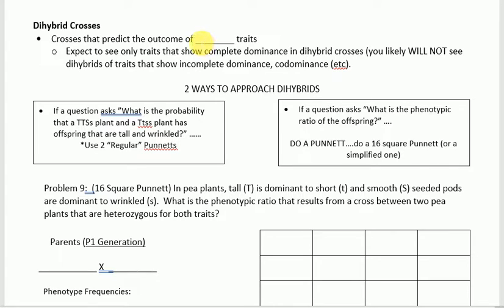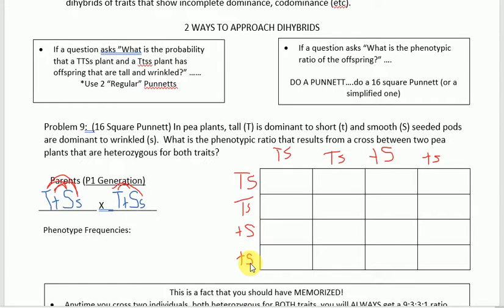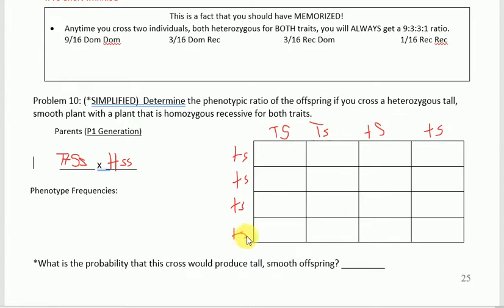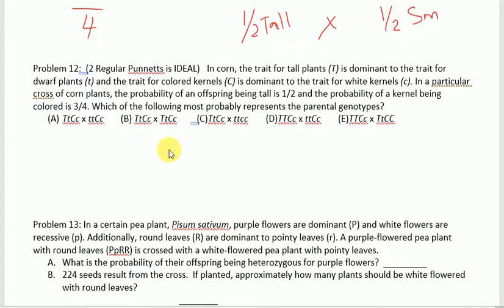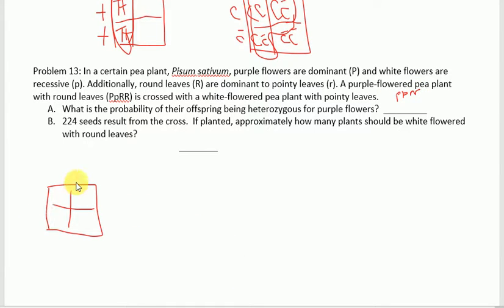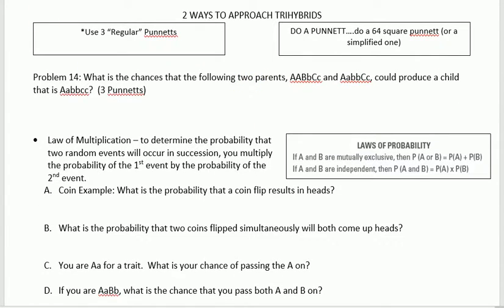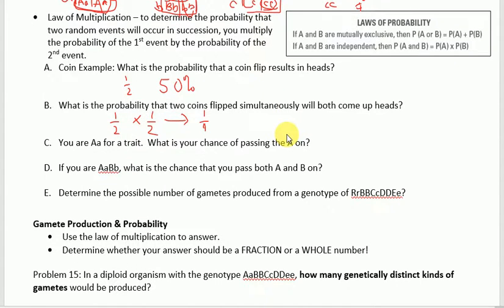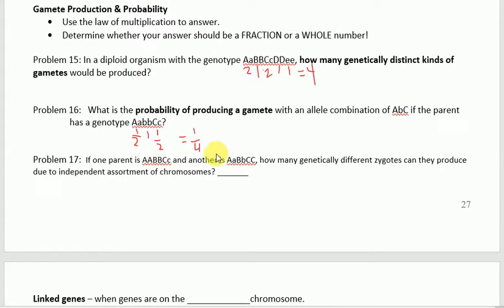Hereditary Genetics Lect 4